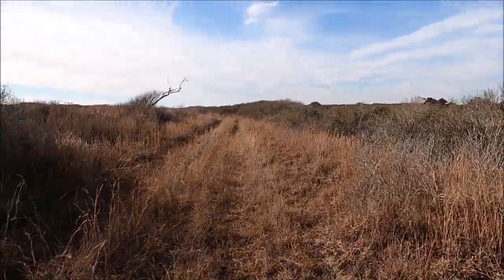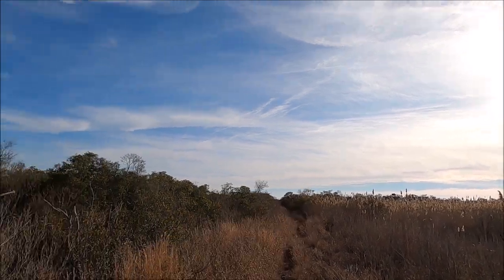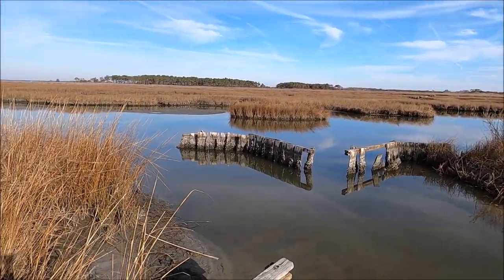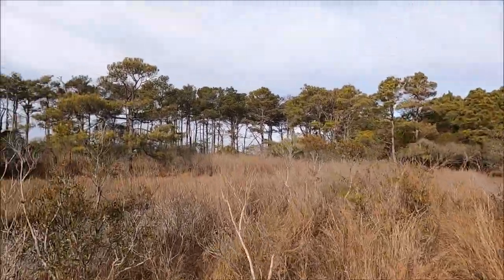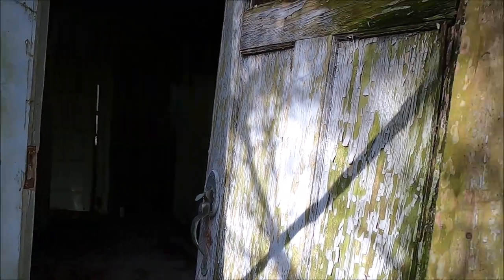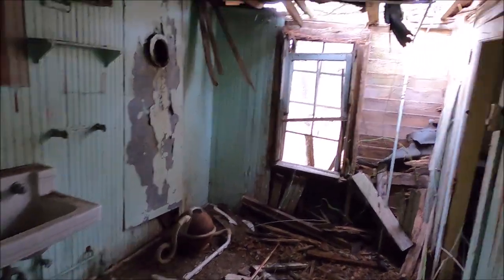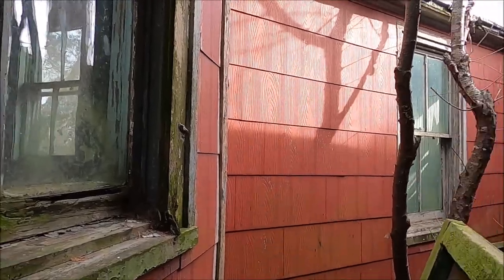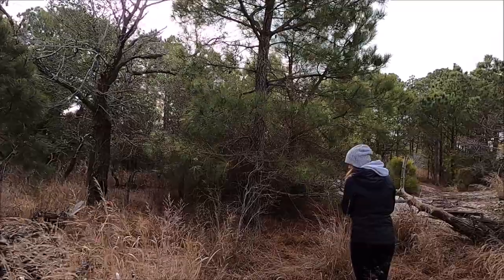Return To High Winds - My Favorite Abandoned Lodge To Visit On Assateague Island National Seashore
Of all the abandoned hunting lodges left behind on Assateague Island, High Winds is my favorite to visit.  The walk to the lodge is the most scenic and peaceful, but it's also a bit on the challenging side making High Winds less visited by others.

This private 2,300 sqft lodge built between 1922 and 1924 had 9 bed rooms 17 rooms total and an octagonal living room with a big fireplace meant for entertaining.  It had the best views of the Sinepuxent bay!  But, High Winds had a tragic side too.  In 1955 a boat carrying 4 adults and 2 children capsized and all 6 died.  Mitchell Clogg, his wife Dorothy and their 2 children were onboard, Mitchell was a co-owner of the lodge.

If looking for the lodges, I highly recommend winter as the time to explore.  The massive Assateague mosquitos are gone as well as large black snakes and other animals.

While there may be a few lodges on the VA side, all the lodges we visit are on the MD side of the island.  If you decide to research the island, it's a deep rabbit hole to go down.  From past presidential visits and ship wreck of a presidential yacht, to hotels and future communities trying to be built, the history is long and will keep you digging for more.

Coast Guard investigation on the boating death of co-owner Mitchell Clogg

ocean city maryland, ocean city inlet fishing, saltwater saltwater fishing, offshore fishing, kayak fishing,  vlogging, ocean, atlantic ocean, assateague island, abandoned hunting lodge, high winds gun club, riddle gun club, hi winds, boating accident